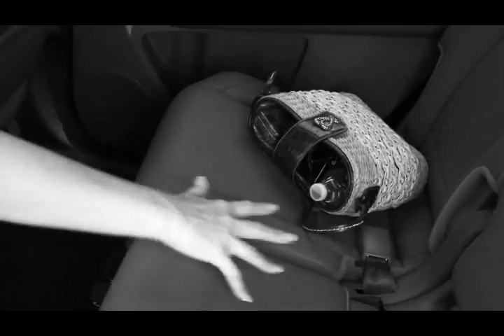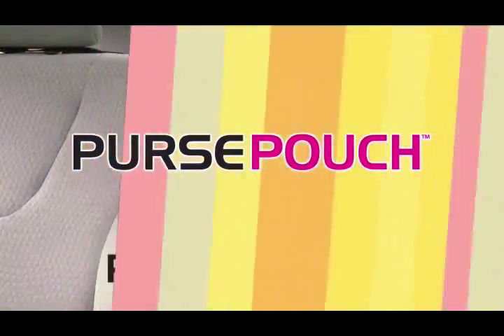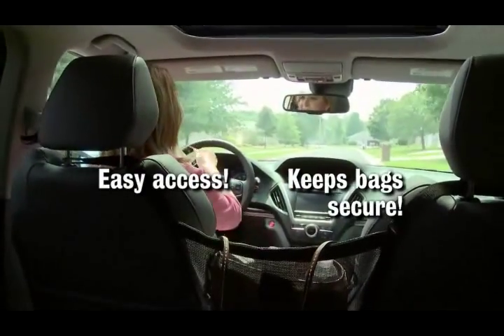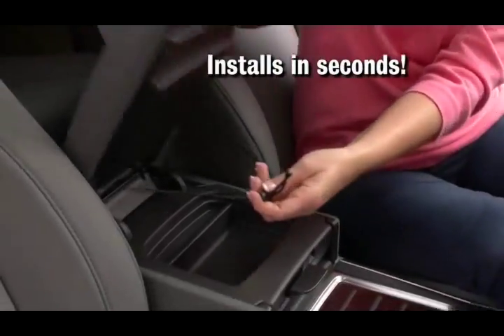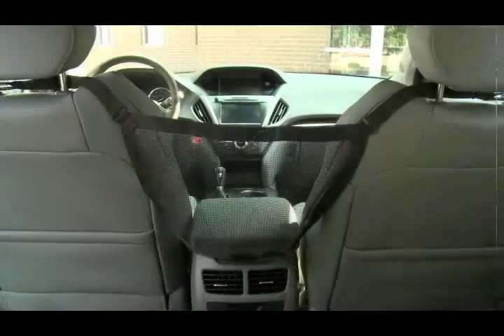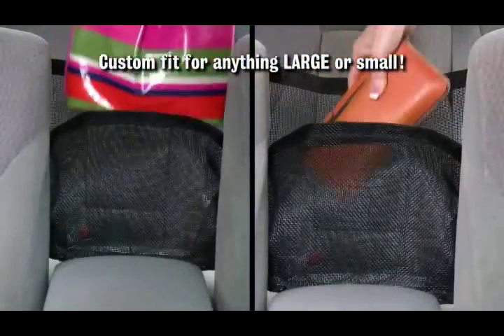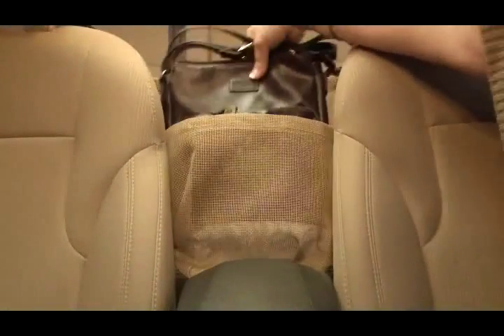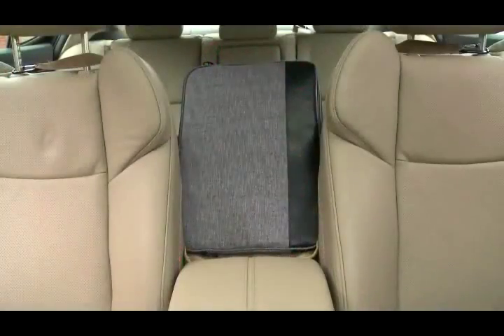PursePouch at Amerimark.com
Buy PursePouch at Amerimark.com